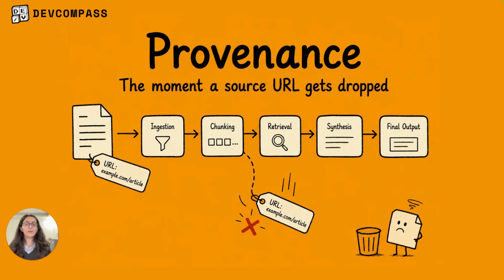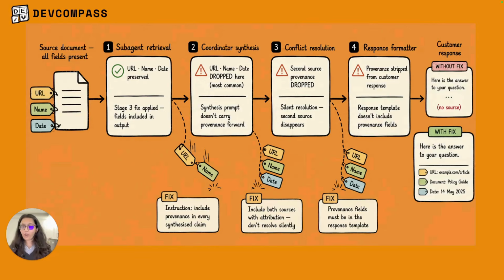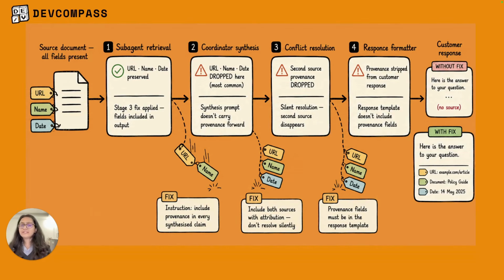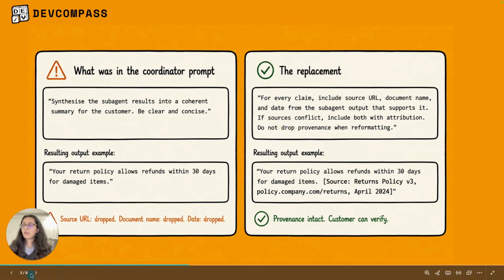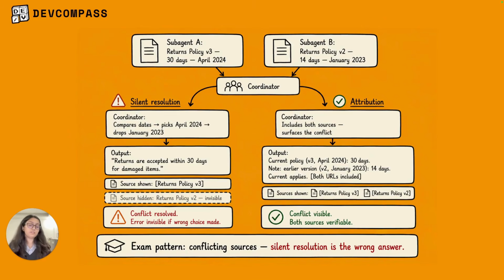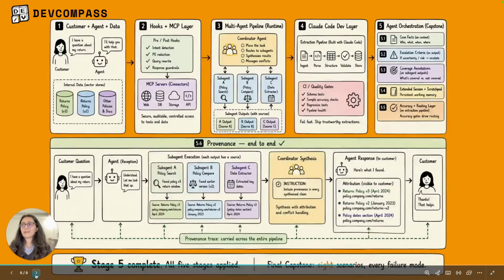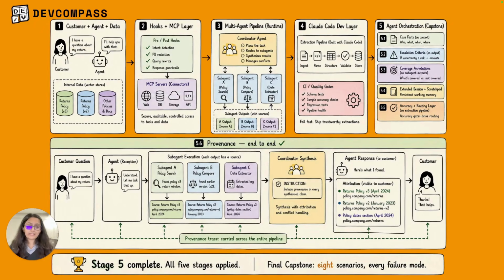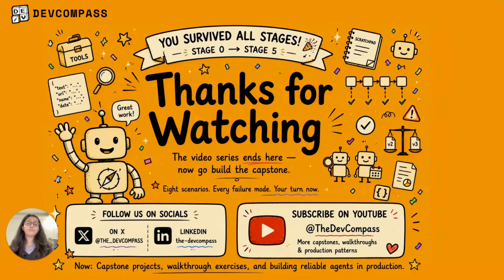#35 Provenance | DevCompass | Claude Certified Architect Prep Cohort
The subagent found the document with the source URL, the document name, the date, and returned the text only. Metadata stripped. That fix handled the subagent output. But provenance isn't just about what the subagent returns. It's about what survives all the way to the final synthesis, to the customer-facing response.
Source URL in the subagent output is not the same as source URL in the final answer. There are multiple places between those two points where provenance can be dropped.
What you'll learn:

Four provenance drop points: subagent retrieval, coordinator synthesis, conflict resolution, response formatter
Why coordinator synthesis is where provenance most commonly gets dropped
The fixed synthesis instruction: include provenance per claim, surface conflicts, don't drop when reformatting
Conflicting sources: both attributed with URLs and dates, not silently resolved
The provenance trace from retrieval to customer response
Why silent resolution of conflicts is the wrong answer on the exam

If you're building multi-agent systems that synthesize information from multiple sources, understanding where provenance gets dropped prevents claims without verifiable sources from reaching customers.